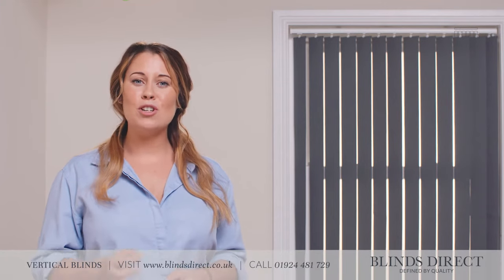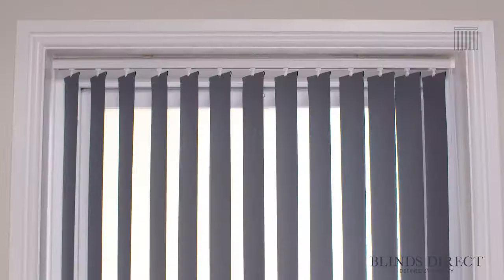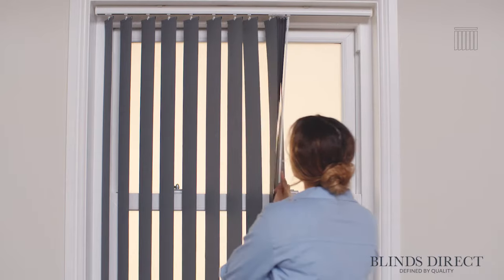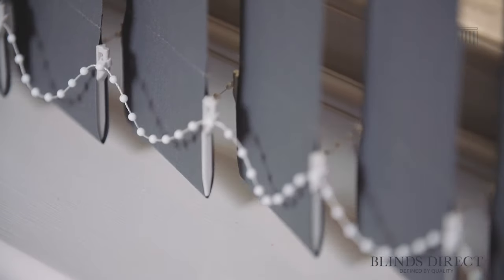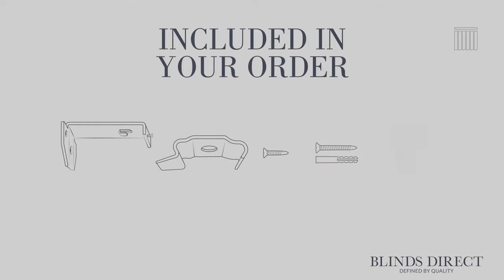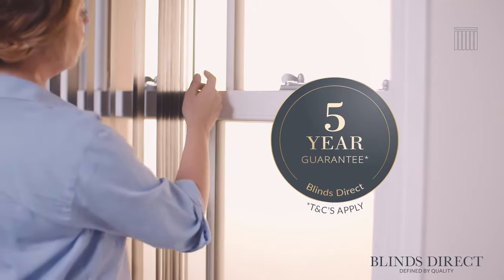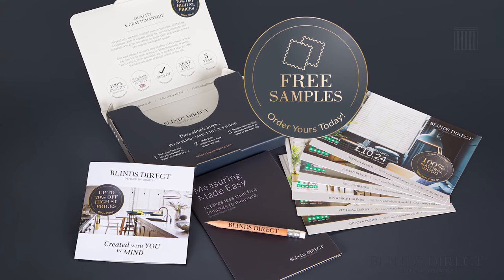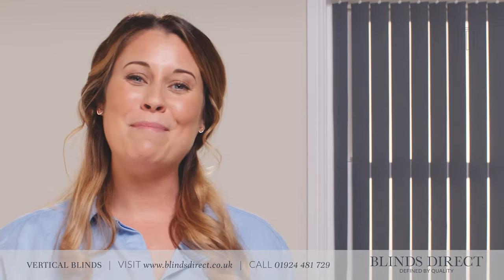Vertical Blinds | Blinds Direct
The traditional elegance and functionality of a Vertical Blind makes it the perfect option for your living room, conservatory or home office. Vertical blinds are a timeless window solution that remains sleek and effortlessly smart, whether you opt for a crisp white style or a more distinct pattern.

At Blinds Direct, our made to measure Vertical Blinds are available in your choice of colours, patterns and textures, allowing you to select the perfect style for your space. Discover our wide range of Vertical Blinds today.